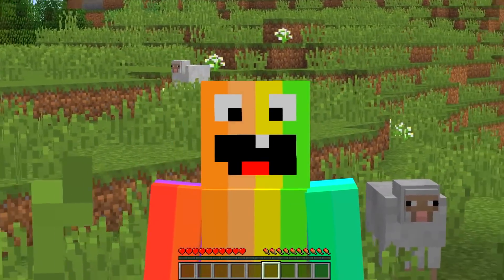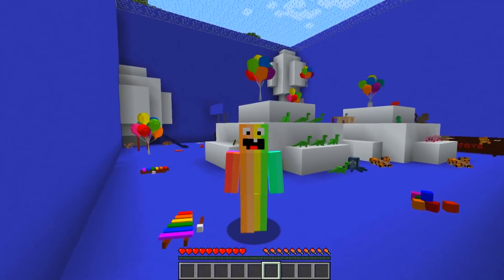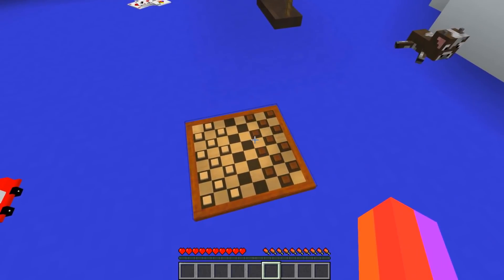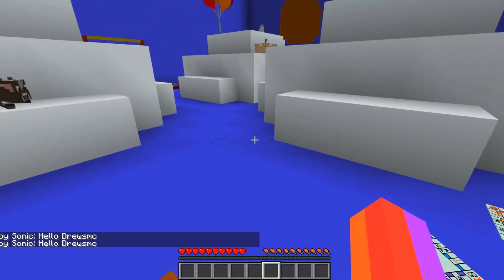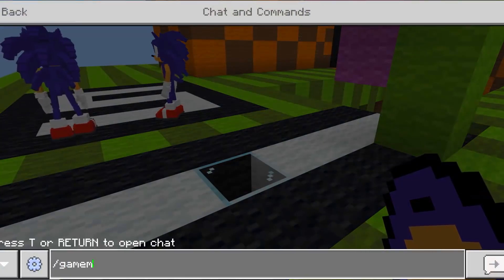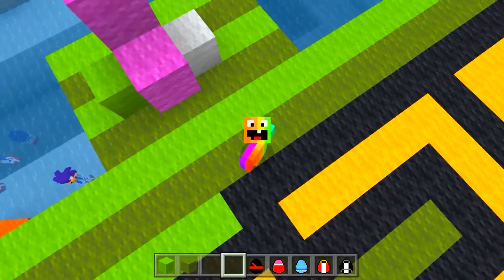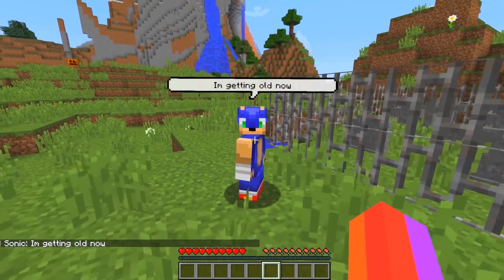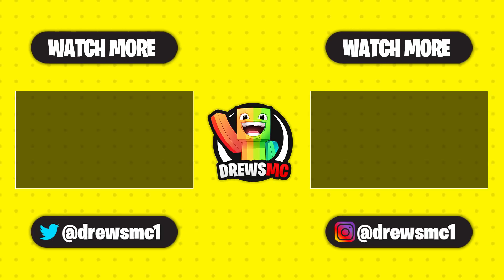Minecraft : THE LIFE CYCLE OF SONIC!(Ps3/Xbox360/PS4/XboxOne/PE/MCPE)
Minecraft : THE LIFE CYCLE OF SONIC! For Minecraft Xbox 360, Minecraft Xbox One and Minecraft Pocket Edition./MCPE